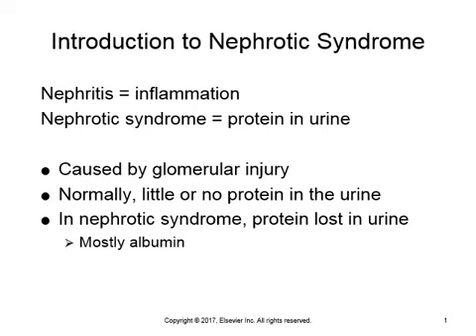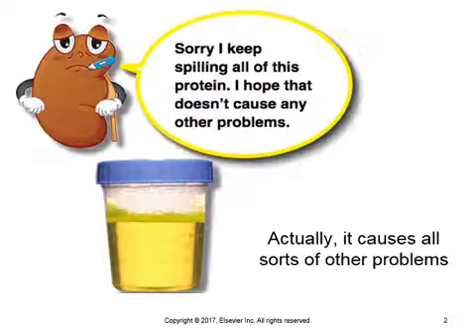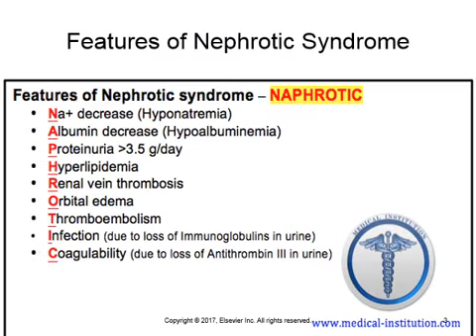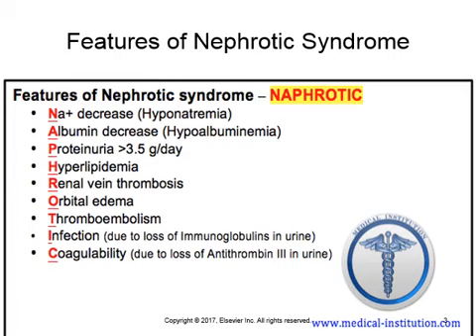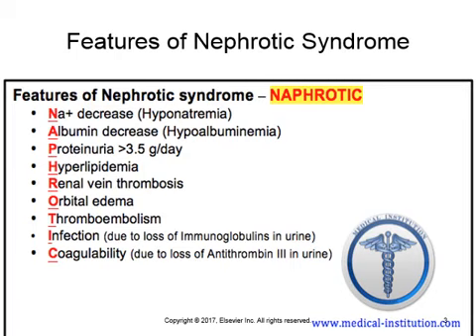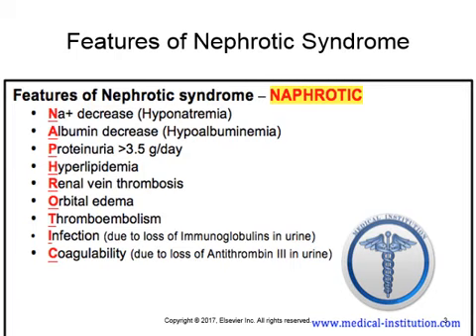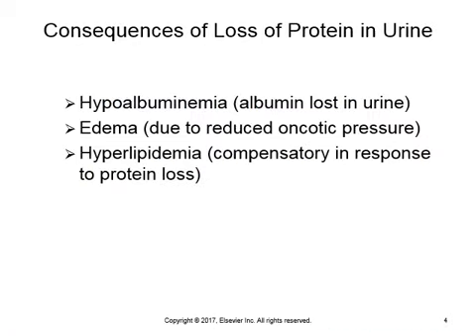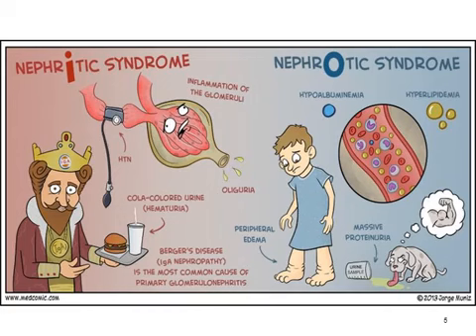Nephrotic Syndrome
NURS-3240 Videos
Keith Boyd